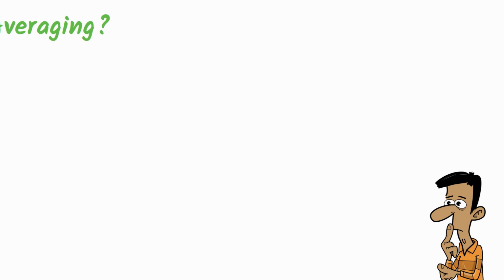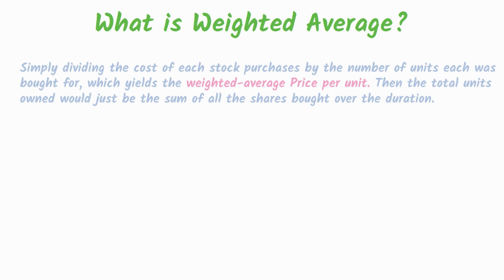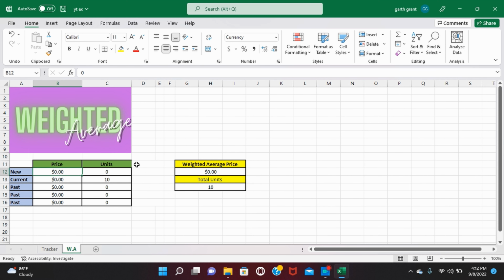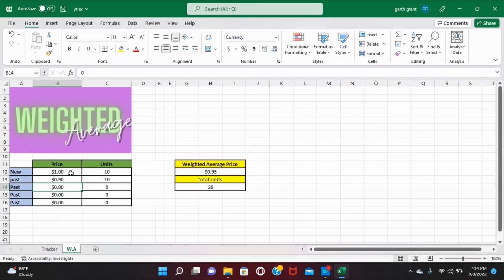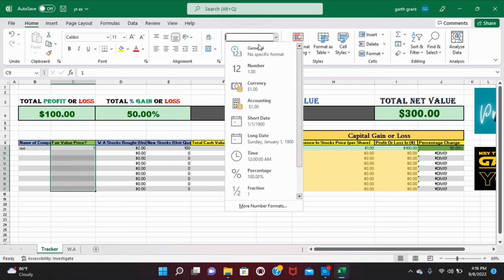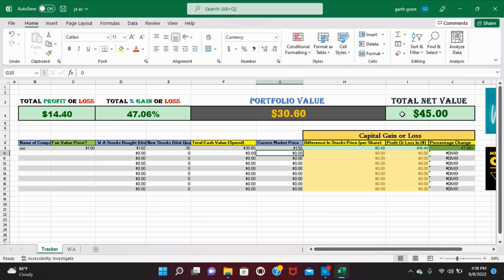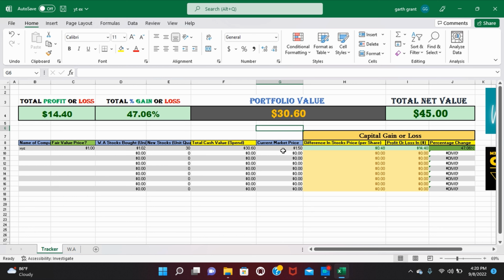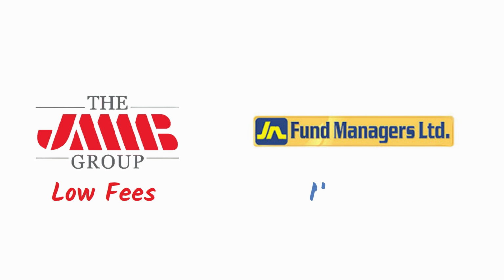Dollar Cost Averaging is a Terrible Investing Strategy - Do This Instead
What's up My lovely peeps, Dollar Cost Averaging is a relatively bad investment Strategy,  the investor will on average lose money compared to investing in one go. And in this video, I explain exactly how to go about investing using dollar cost averaging in a better way. The Excel that I will provide will allow you to invest when the stock price is lower than your Weighted average price which is the aim of this video. and by Continue doing this over a long period of time will prove to be much better for you as an investor, not only is this way of investing good, but it also gives you a way of improving your investing strategy further by being smart with the stocks you choose.
Hope you enjoy ..just remember to smash the like button for the YouTube algorithm. Love you guys and catch you in the next video.

remember to click the link or type in (garth grant yt community) to get the Excel